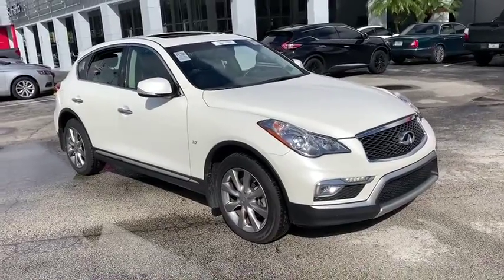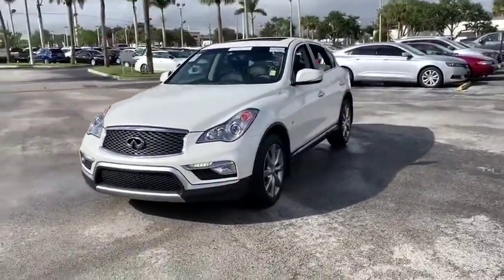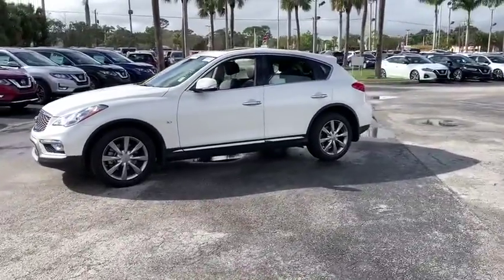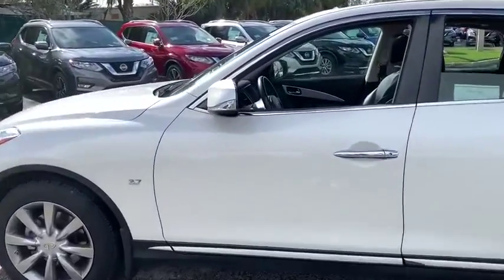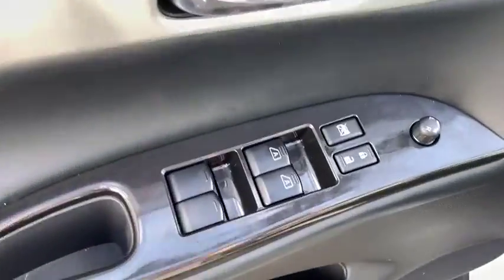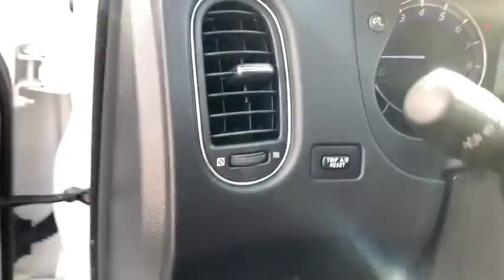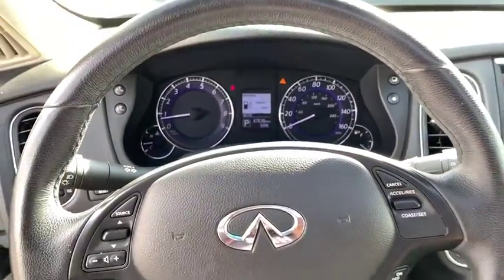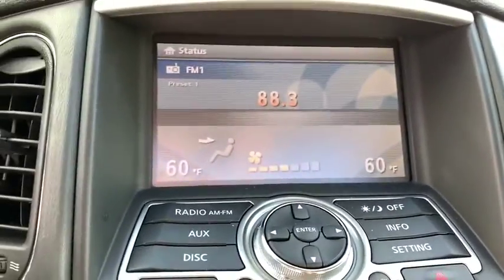2016 INFINITI QX50 available in Vero Beach, Ft. Pierce, Sebastian, FL P2532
Used 2016 INFINITI QX50 available at Sutherlin Nissan Vero Beach. Servicing the Ft. Pierce, Sebastian, Palm Bay, and Melbourne Florida area.

Majestic White 2016 INFINITI QX50 RWD 7-Speed Automatic 3.7L V6 DOHC 24V 4-Wheel Disc Brakes Air Conditioning Alloy wheels Electronic Stability Control Four wheel independent suspension Front Bucket Seats Front dual zone A/C Power driver seat Power moonroof Power windows Radio: AM/FM/CD w/6 Speaker Audio System Remote keyless entry Security system Speed control Steering wheel mounted audio controls Traction control.Recent Arrival!IF IT DOESNT SAY SUTHERLIN YOU PAID TOO MUCH! Prices DO NOT include the cost of Certification. Add $999.00 for Certified vehicles .Reviews:* Powerful V6 engine; responsive handling; low base price. Source: Edmunds